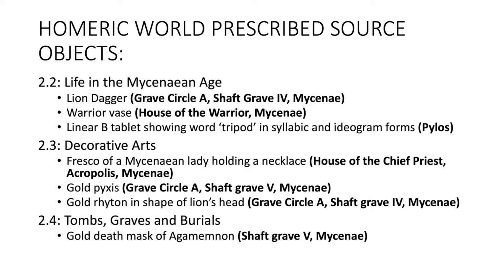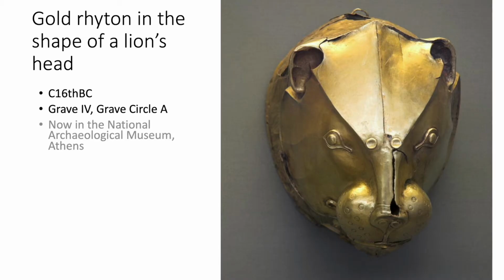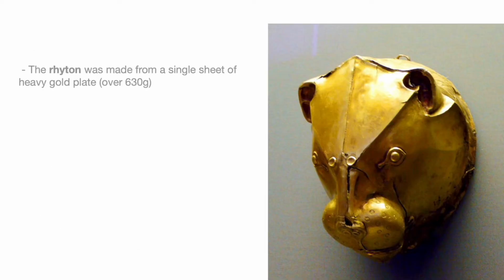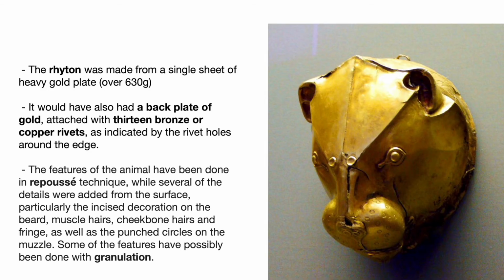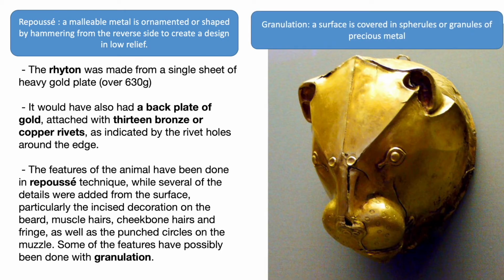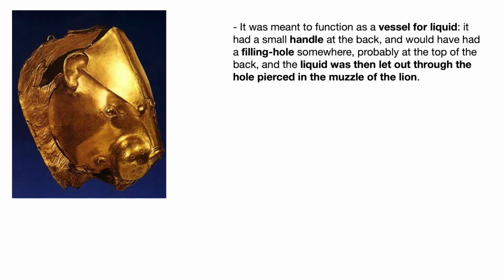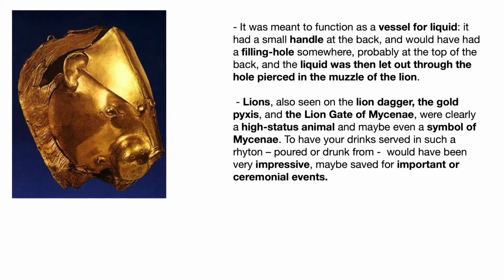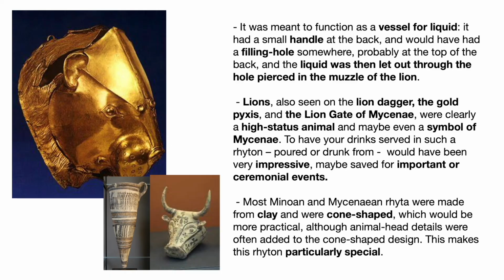GCSE Classical Civilisation - Homeric World Prescribed Source - gold lion-head rhyton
Mrs JB teaches HOMERIC WORLD PRESCRIBED SOURCE OBJECTS:
For the UK GCSE Classical Civilisation course, Homeric World module, students are required to be familiar with these six Prescribed Sources at least.
This video gives an appropriate-level fact file on the object - the gold lion-head rhyton - then a brief analysis of why it is important to our understanding of the Mycenaeans.

I make Greek Myth Comix, but when I’m not drawing comix I’m a Classics teacher: Mrs J-B. See my other remote teaching videos on the Myth & Religion module.

NOTE: GCSE is a qualification for 15-16 year olds. This video is appropriate to that level. Plenty of academic papers exist to give you a more academic analysis of these sources.